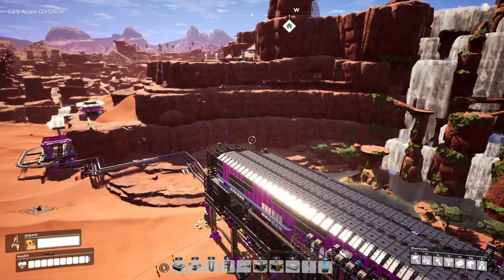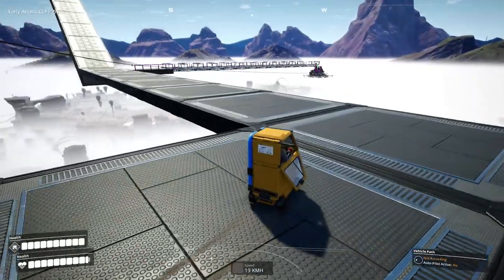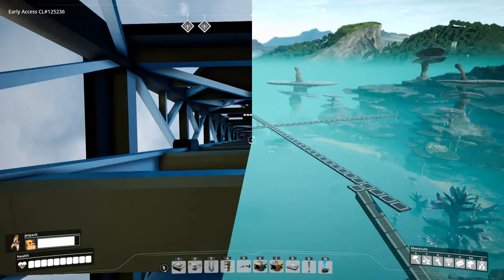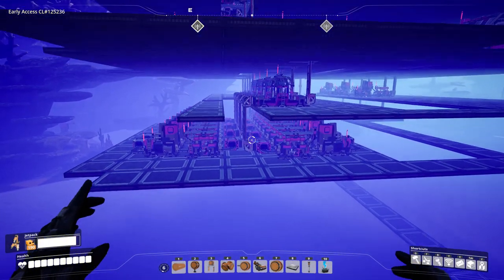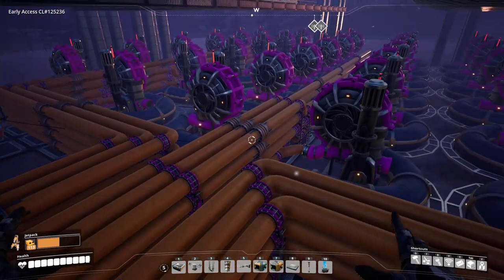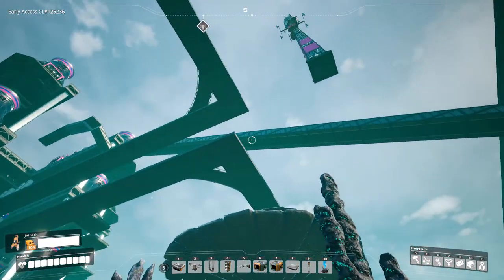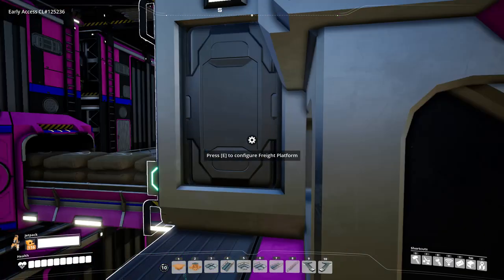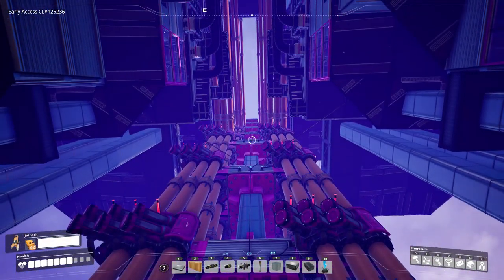Going NUCLEAR | Satisfactory #17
Satisfactory is a game where you occupy a splintered reality, where the light has faded, and souls drift apart. Long ago in the dawn of time, at the birth of light, four beings were granted great power and seized control of the world. Over time their power and the light faded, and mankind was beset by an undead curse. Journey now, to relight the flames. No wait, that's Dark Souls. Satisfactory is about conveyor belts.